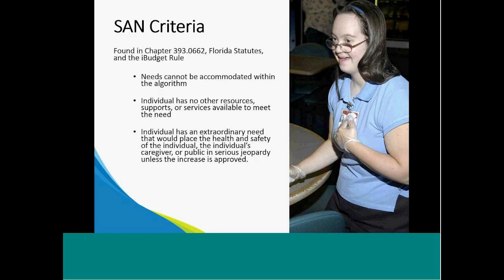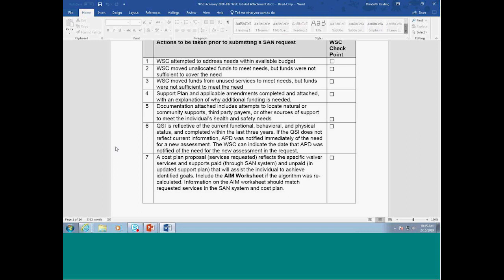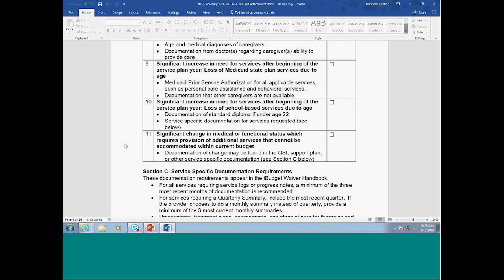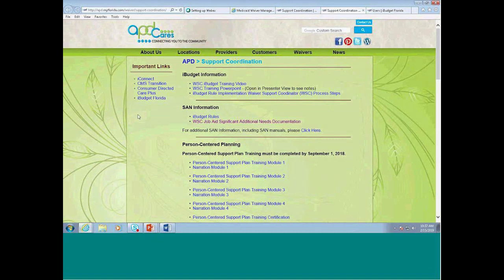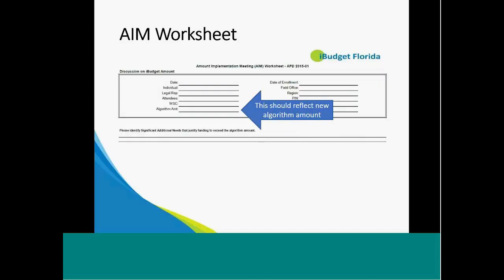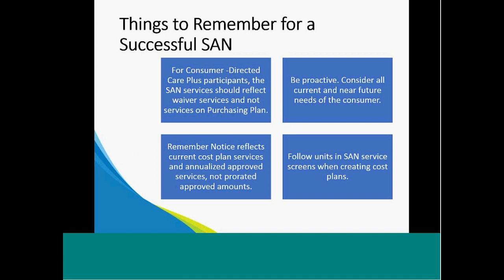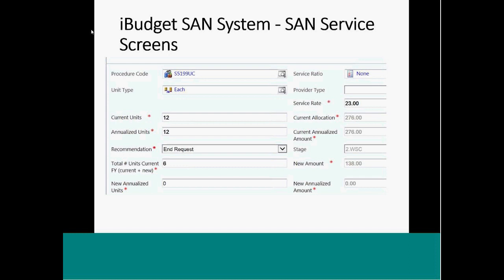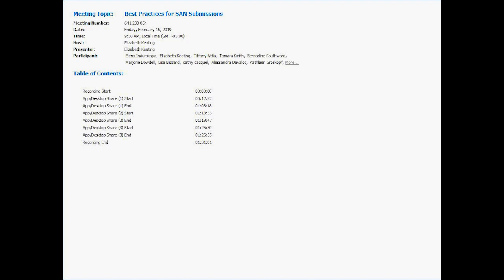Best Practices for SAN Submissions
APD - Best Practices for SAN Submissions